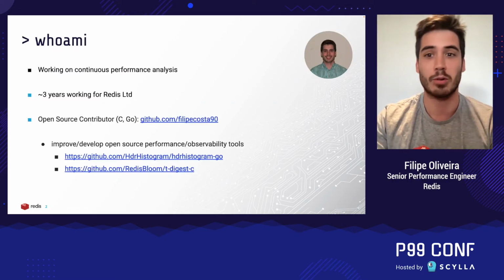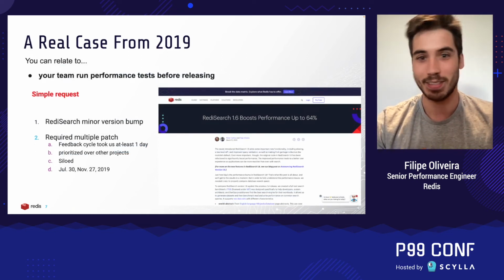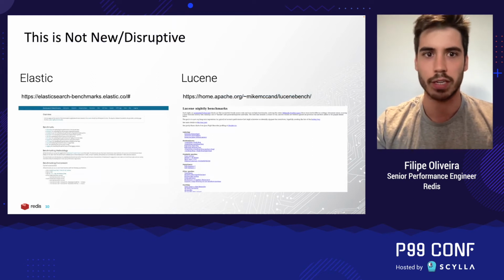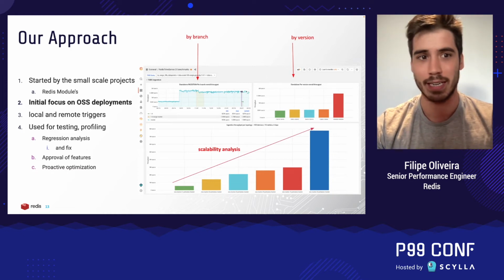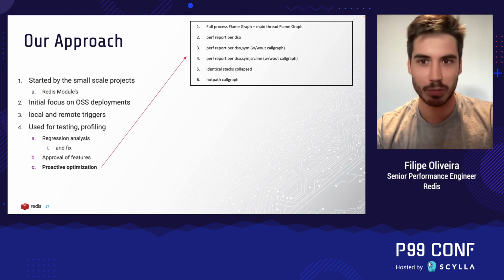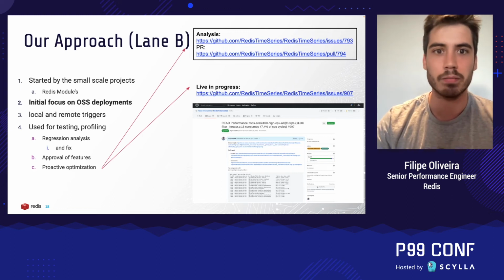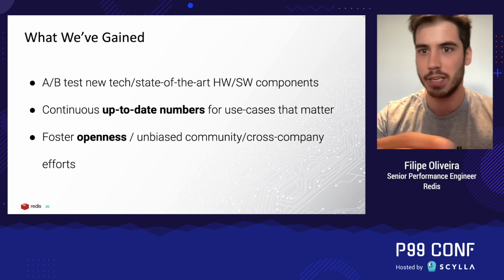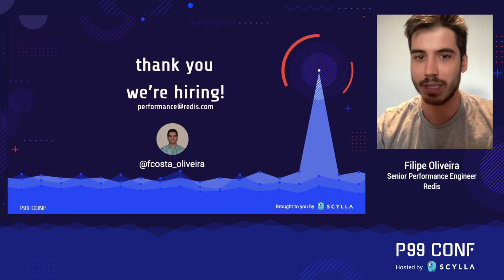End-To-End Performance Testing, Profiling, and Analysis at Redis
High performance (as measured by sub-millisecond response time for queries) is a key characteristic of the Redis database, and it is one of the main reasons why Redis is the most popular key-value database in the world.

In order to continue improving performance across all of the different Redis components, we’ve developed a framework for automatically triggering performance tests, telemetry gathering, profiling, and data visualization upon code commit.

In this talk, we describe how this type of automation and “zero-touch” profiling scaled our ability to pursue performance regressions and find opportunities to improve the efficiency of our code, helping us (as a company) to start shifting from a reactive to a more proactive performance mindset.